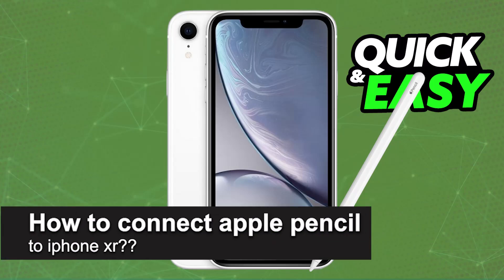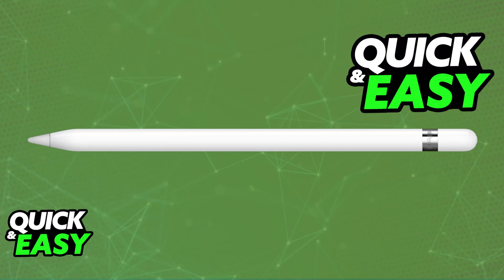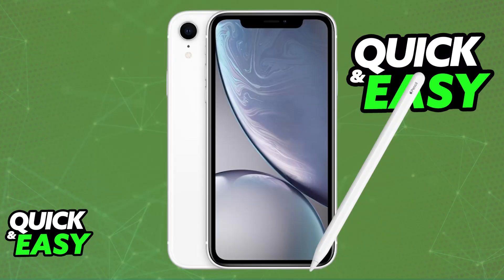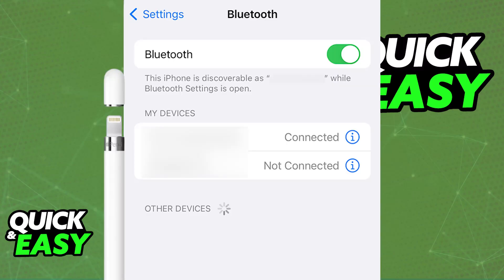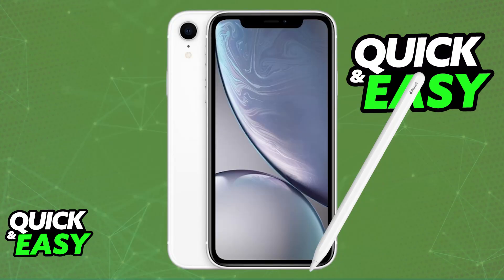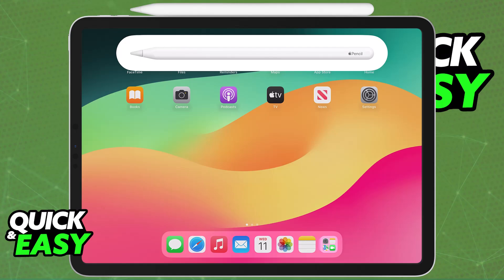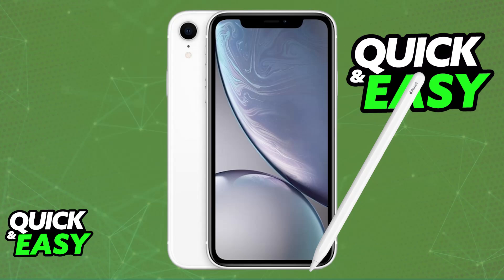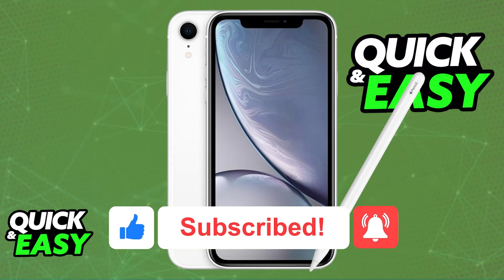How To Connect Apple Pencil to IPhone XR? (2025)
I will solve your doubts about how to connect apple pencil to iphone xr, and whether or not it is possible to do this.

I hope I have helped you with the video!